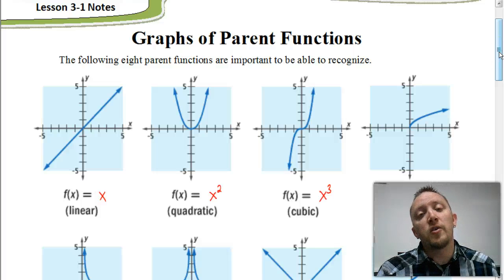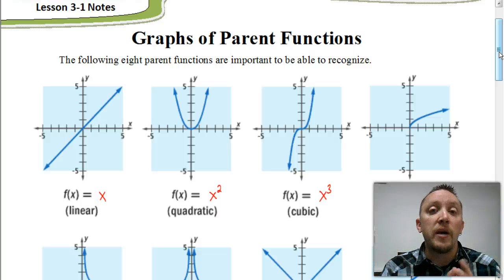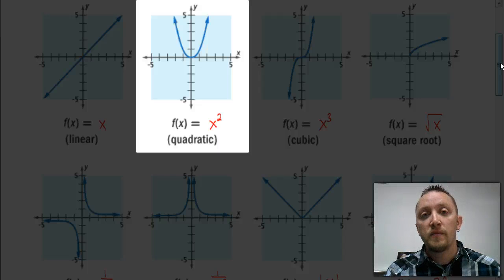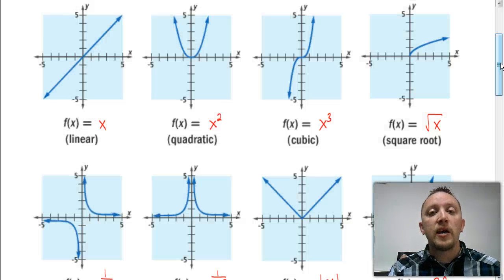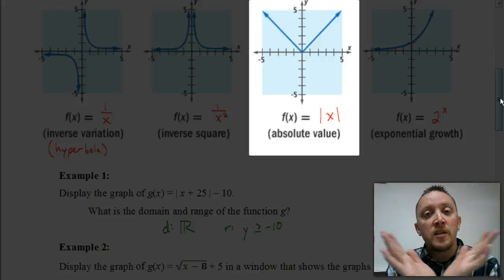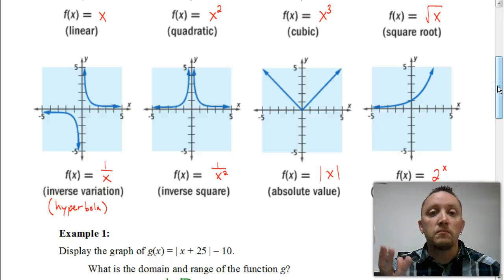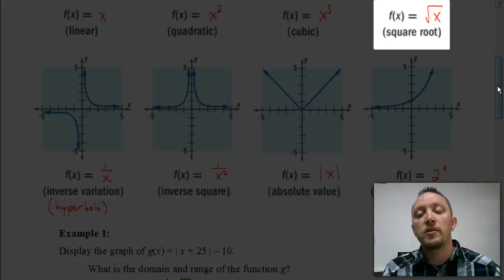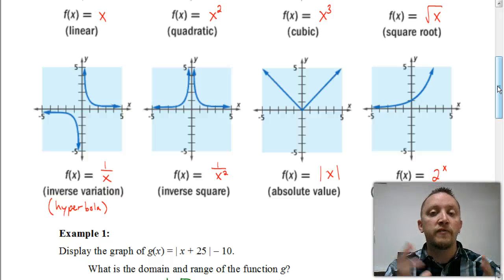Lesson 3.1 Part 1: Parent Functions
The eight parent functions you need to know.